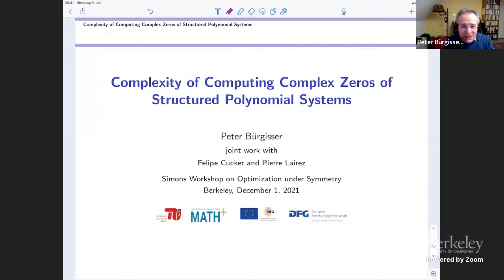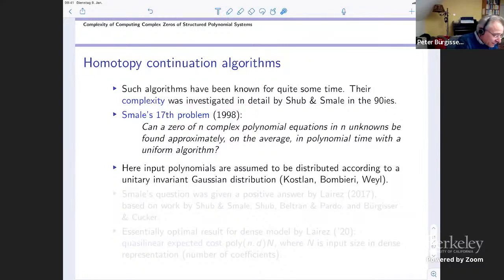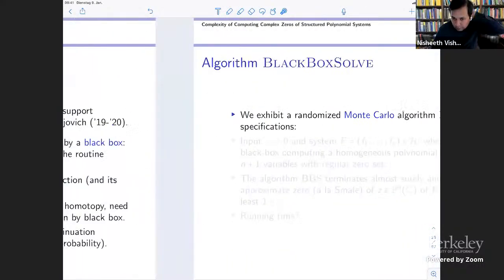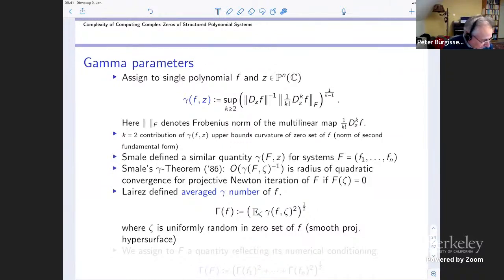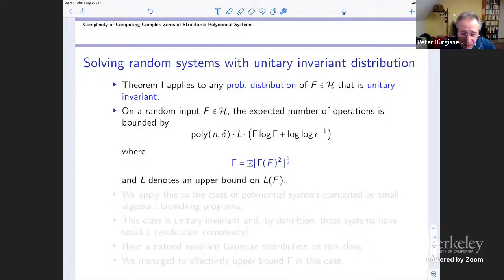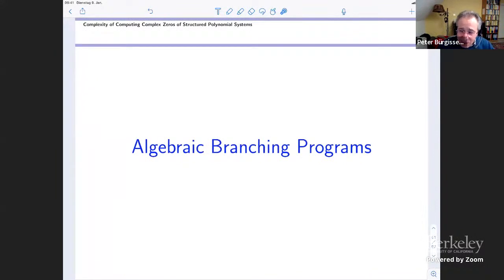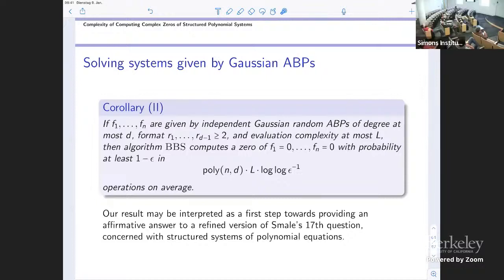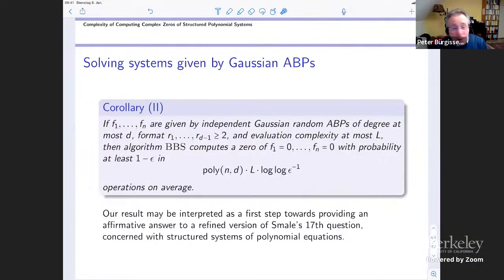Complexity Of Computing Complex Zeros Of Structured Polynomial Systems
Peter Buergisser (TU Berlin)
Optimization Under Symmetry